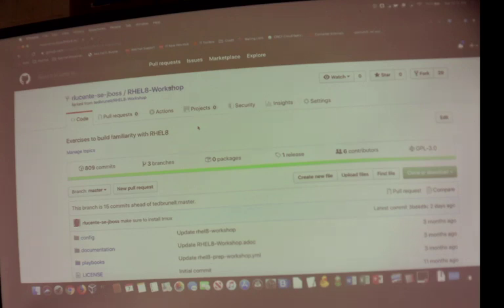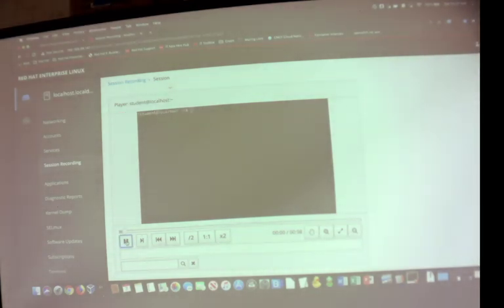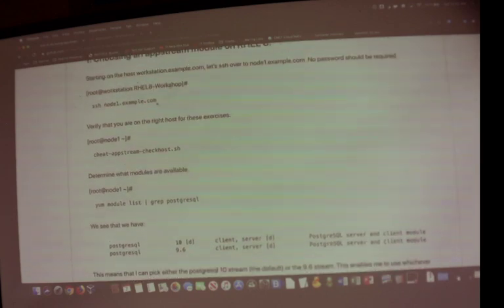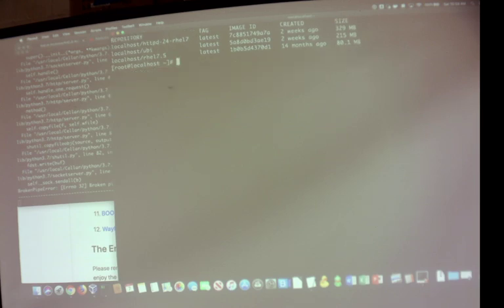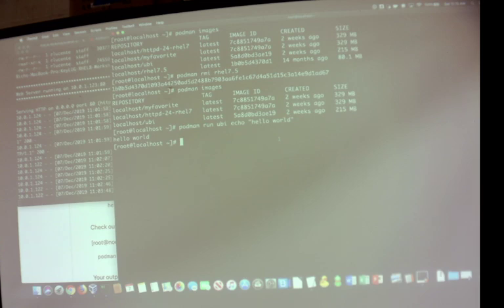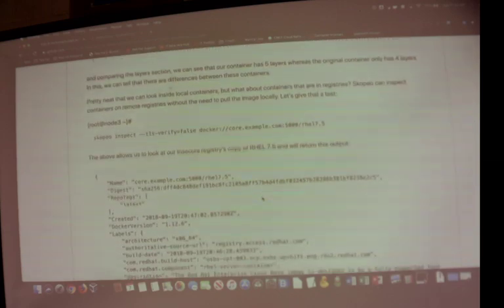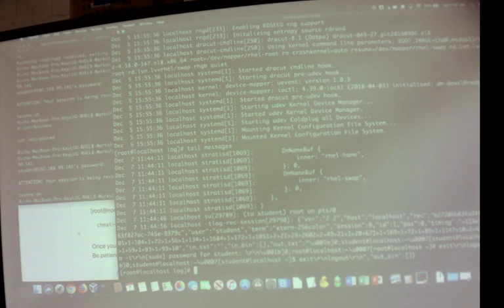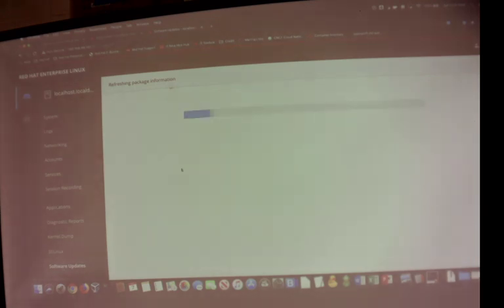RHEL 8 Hands On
This meeting featured a Red Hat Enterprise Linux 8 Hands On Lab, presented by Rich Lucente and based on the RHEL 8 Workshop at the RH Summit 2019. Rich focused on the new web console for RHEL 8 and the session logging capabilities.

The main components of this presentation include the Web Console (Cockpit) for System Management, SystemD for System Service Management, log parsing for command entry tracing, and container management using Podman, Buildah, and Skopeo.

Presentations and events of the Frederick Linux Users Group (KeyLUG)
Frederick, Maryland, US